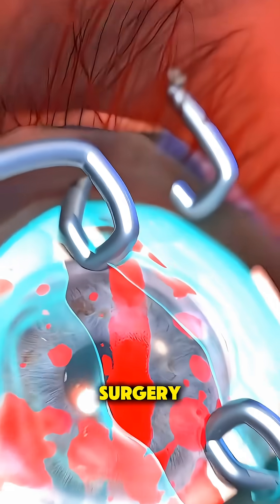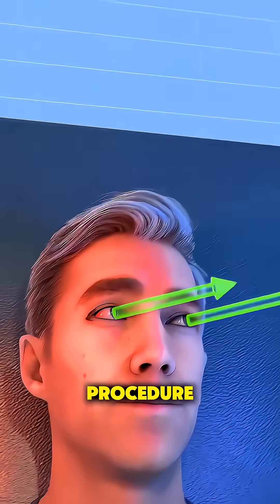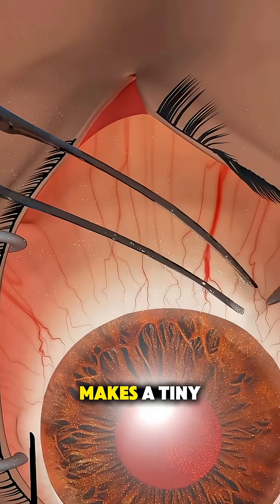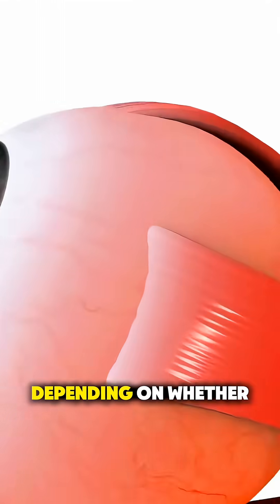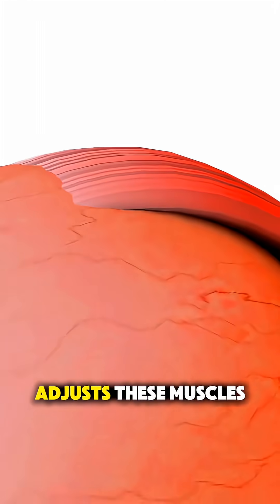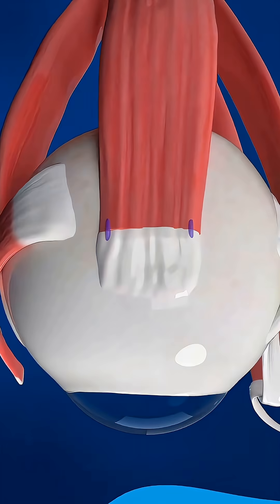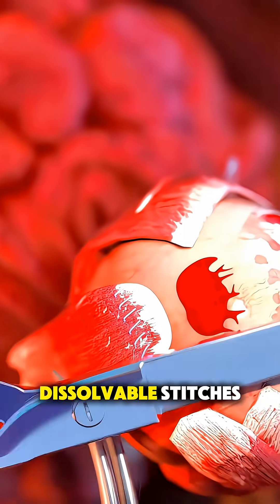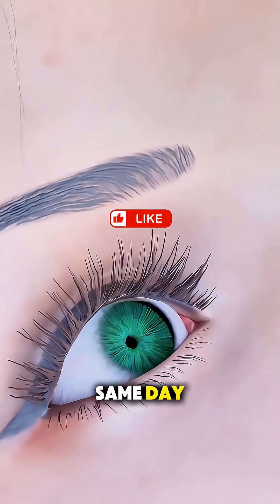How Doctors fix Cross-Eyes!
👁️✨ Cross-Eye Repair Explained in 60 Seconds | Strabismus Surgery

Cross-eye (strabismus) can be corrected with a quick, precise eye-muscle surgery. In this short video, see how surgeons reposition or tighten the eye muscles to help both eyes align and work together again. It’s safe, effective, and often done in under an hour.

Discover:
✅ What causes cross-eye (strabismus)
✅ How surgeons fix eye alignment
✅ Recovery & vision benefits